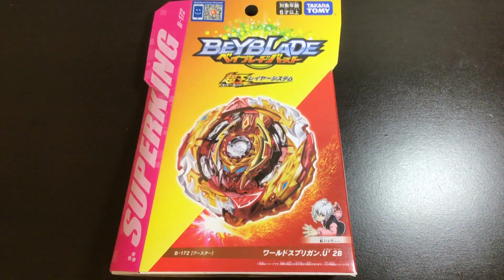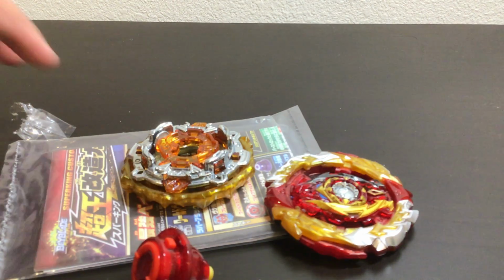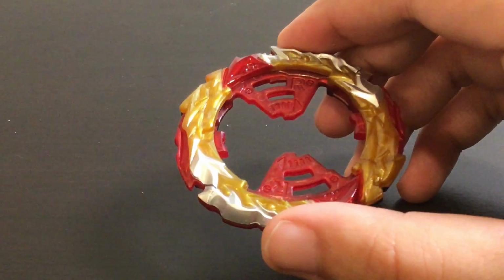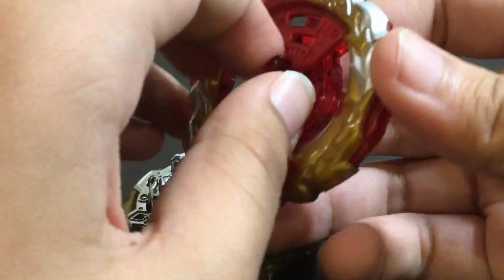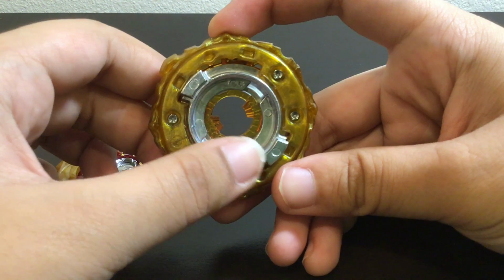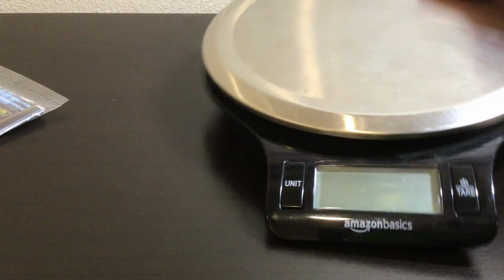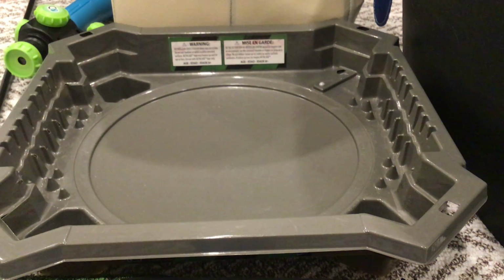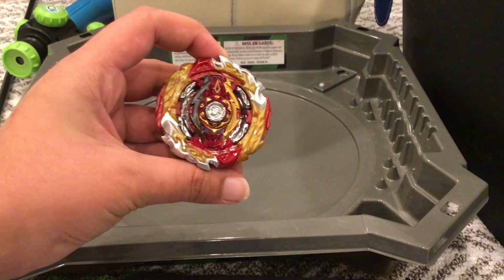UNBOXING B-177 BOOSTER WORLD SPRIGGAN!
AAAH! Ok this video I didn’t edit at all. I totally forgot. Usually I speed up the unboxing, add titles, and etc.. but this time I completely forgot. Sorry about that but now I guess you can see how I do videos without any editing. Also, if you hear a 2nd person in the background it’s my brother. He’s gotten back into beyblade.

Today we are unboxing Shu Kurenai’s superking bey. We didn’t see shu in beyblade burst Gt, so this bey has been hyped for a long time.